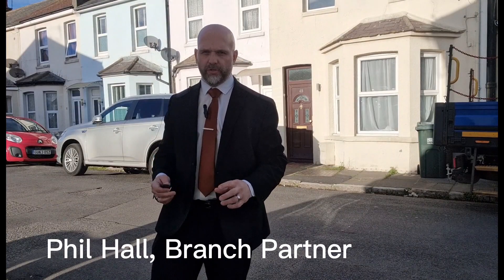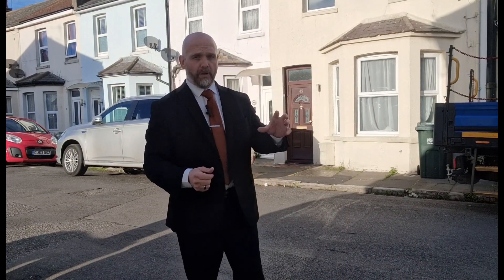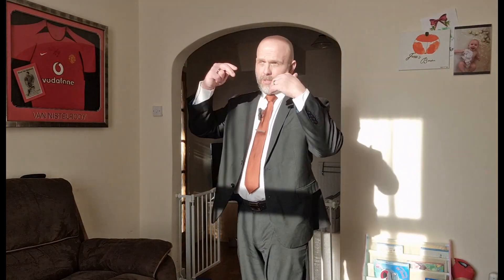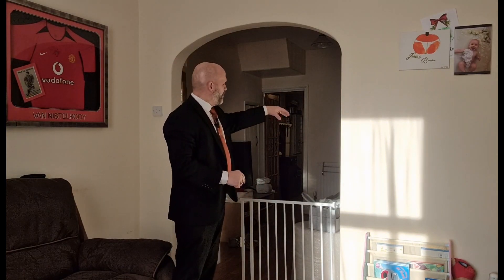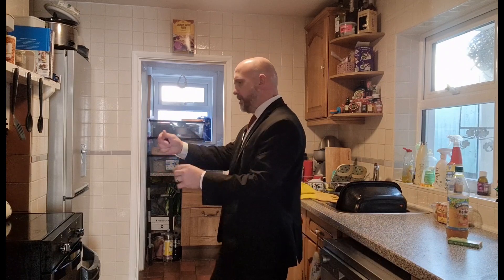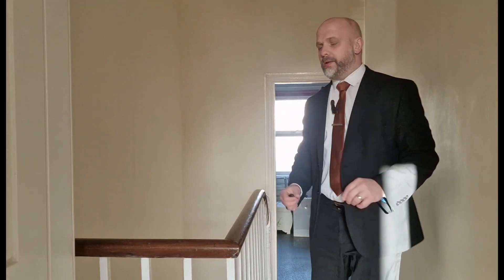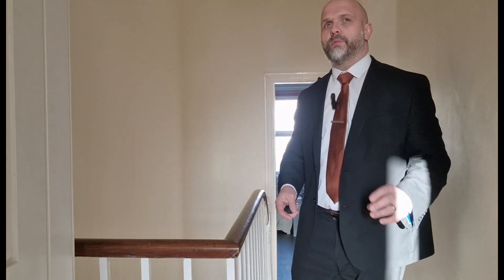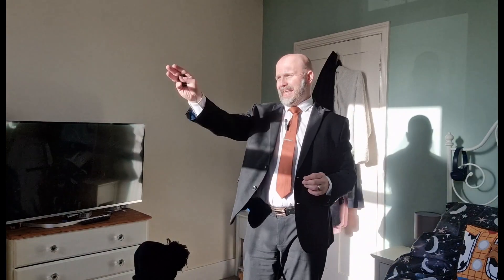forsale Leslie Street eastbourne 2 Bedroom House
Situated in the popular Seaside Area of Eastbourne and within walking distance to Eastbourne Seafront, local shops and the town centre is this older style terraced house.

Features from the property include two double bedrooms, spacious family bathroom which can be improved to add a separate shower cubicle along with the bath, living room, dining room, spacious kitchen, utility room, ground floor cloakroom, rear lobby and private rear garden.

Situated in a quiet road in the Seaside Area of Eastbourne within a short walk to Eastbourne town centre with its wide selection of shops, restaurants and excellent train station with direct links to London and Gatwick. Seaside Recreational Park is a short walk away. Enjoy the benefits of being so close to Eastbourne seafront and enjoy walking along the coast and a short drive to the spectacular Seven Sisters Country Park.

As you enter the property you approach the entrance hall with stairs leading to the first floor landing and access to the ground floor accommodation. Leading into the dining room with a feature arch leading to the living room and access to the kitchen and garden lobby.

The living room is front facing with double glazed bay window and the spacious kitchen is equipped with a range of wall mounted and matching base units with worksurface over. The kitchen has plenty of space for a selection of freestanding appliances which will include cooker, fridge freezer and dishwasher.